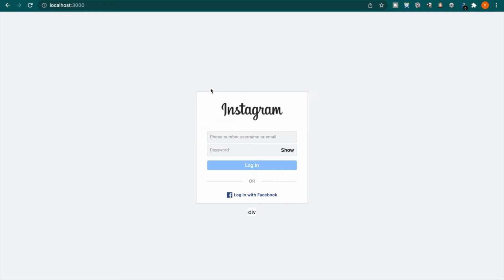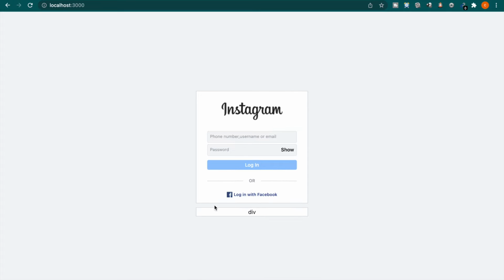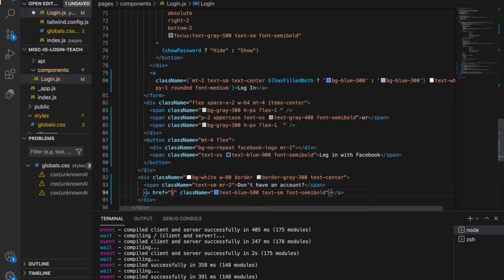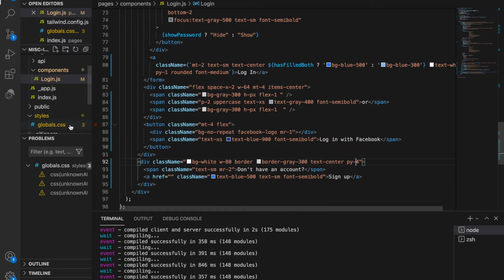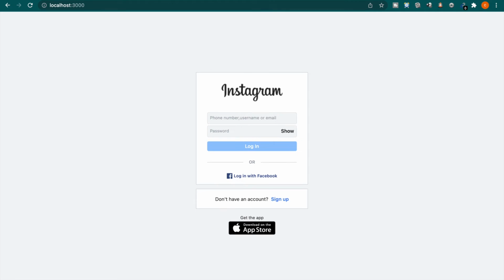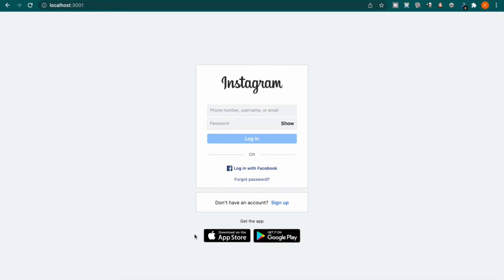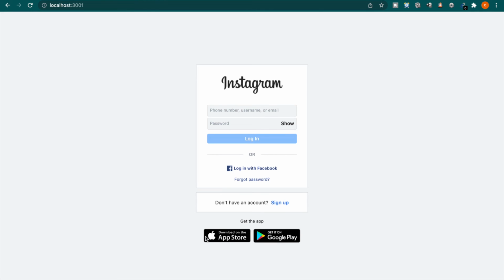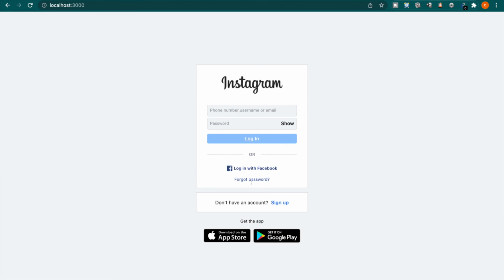Instagram UI Clone (Login) with NextJS and TailWindCSS #8 signup and app store logo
🔥Complete Courses🔥
Gumroad Web and mobile complete courses